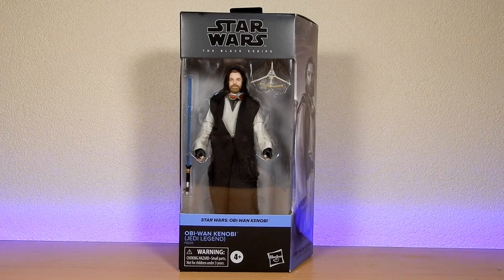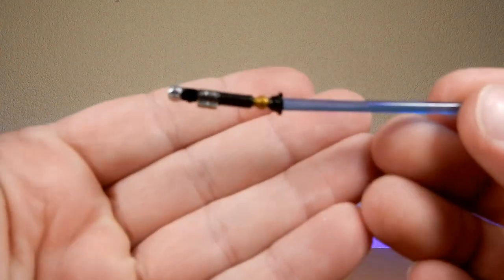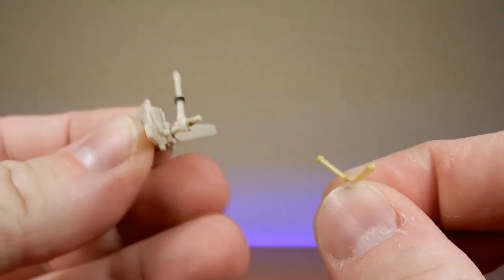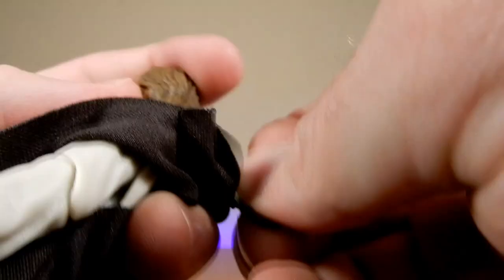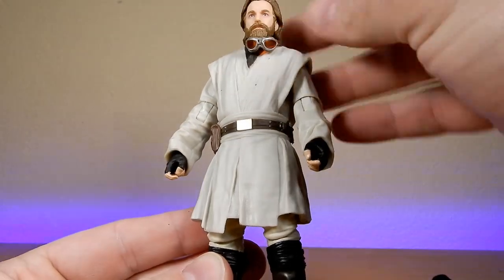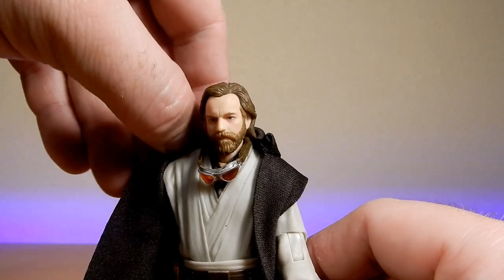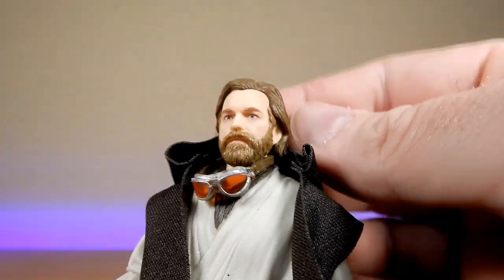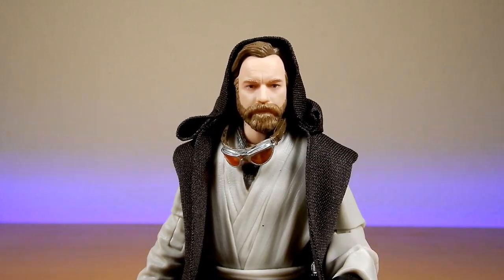OBI-WAN KENOBI (JEDI LEGEND) - STAR WARS THE BLACK SERIES